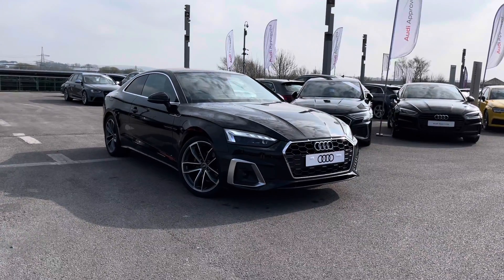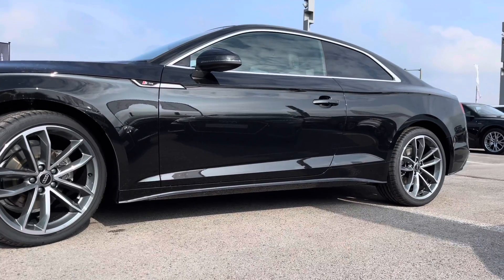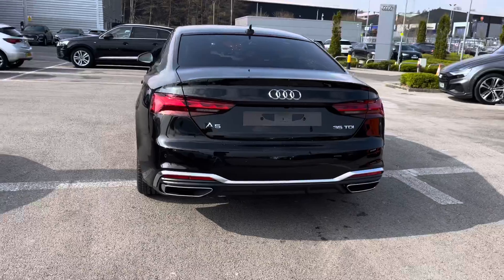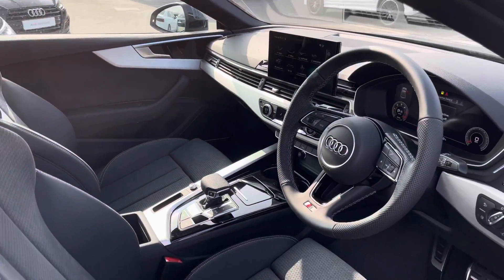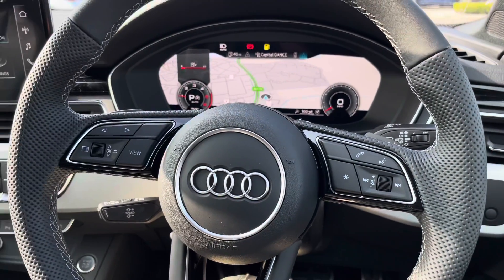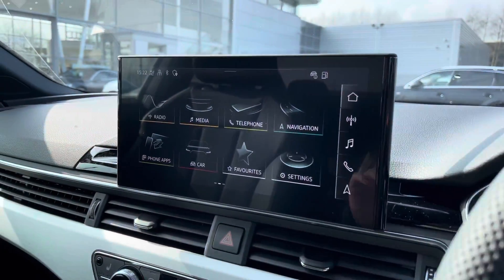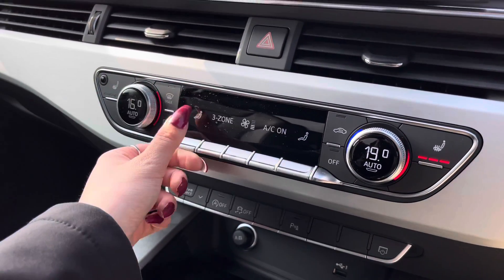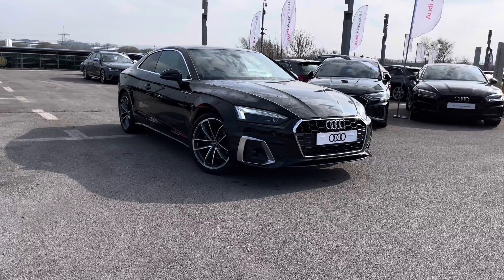Brand New Audi A5 S-Line 2.0 Diesel Automatic | Blackburn Audi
Just into our stock, this Brand New A5 S-Line 2.0 Diesel Automatic in Mythos Black is now available for sale from Blackburn Audi.

Engine Size: 2.0
Transmission: Automatic
Fuel: Diesel

Features include:
Audi Virtual Cockpit
Apple Carplay
High Multi-Function 3-Spoke Leather Steering Wheel with Grips in Perforated Leather and S Badging
Keyless Go

0:00 - 0:24 - Intro
0:24 - 2:40 - Exterior tour
2:40 - 5:11- Interior tour
5:11 - 5:36 - How to get in touch